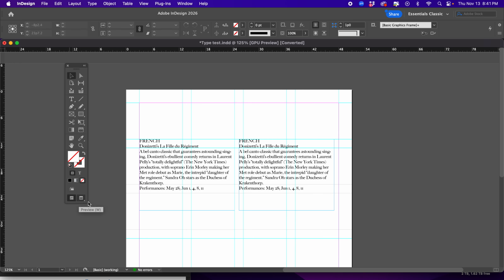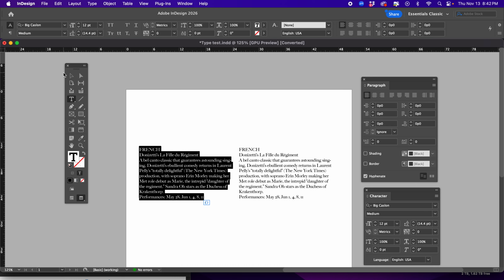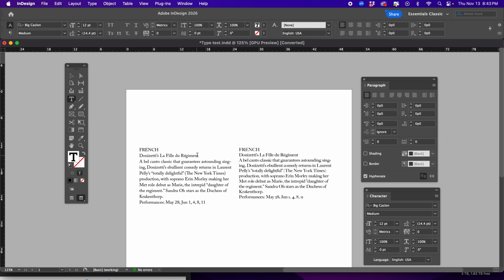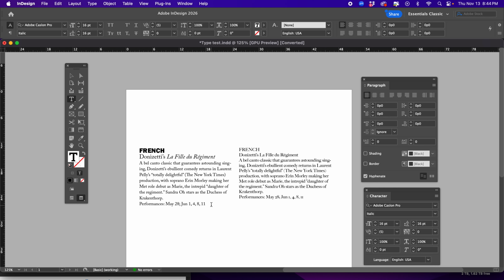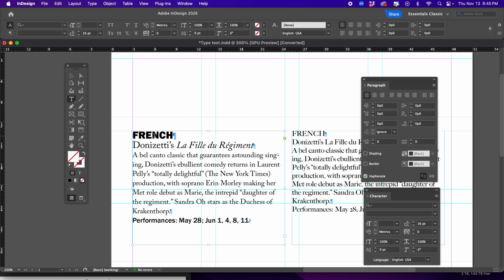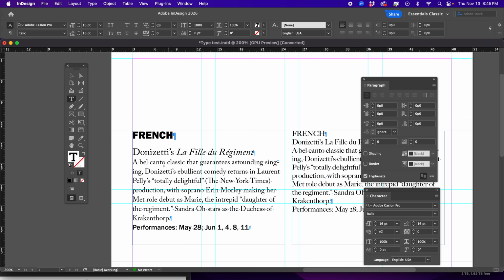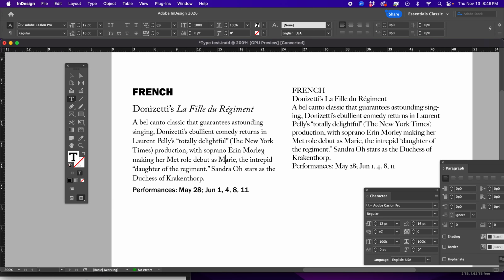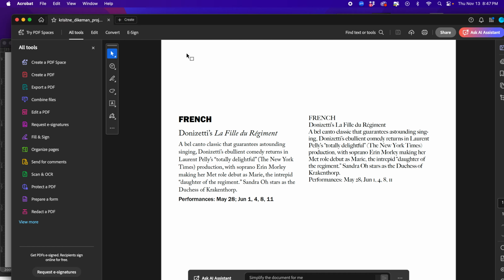Kris does the homework